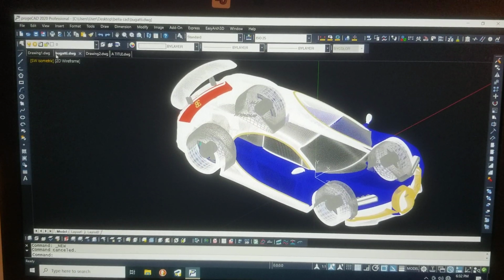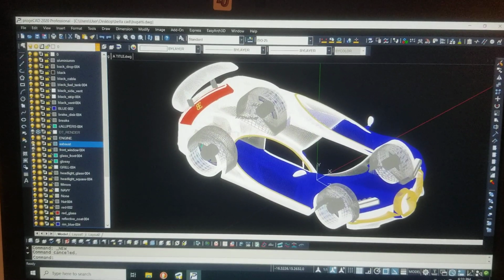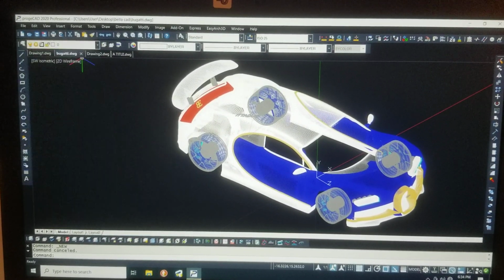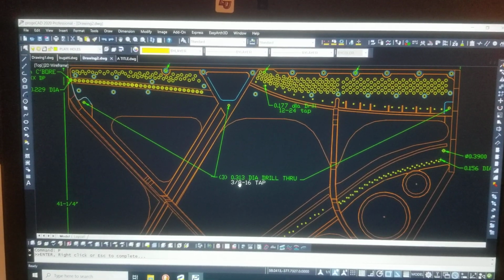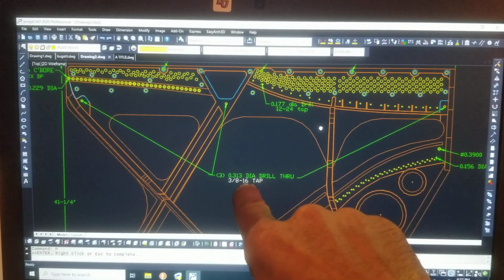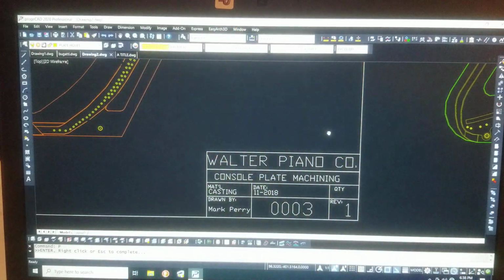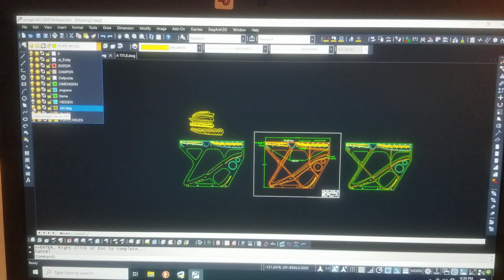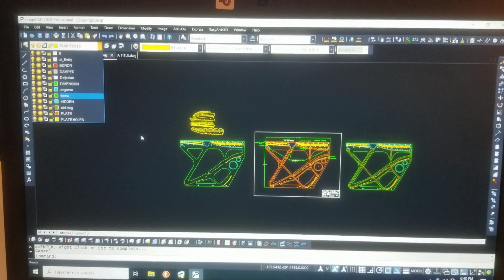November 2, 2023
layers and their uses